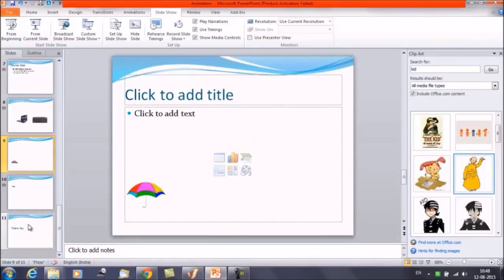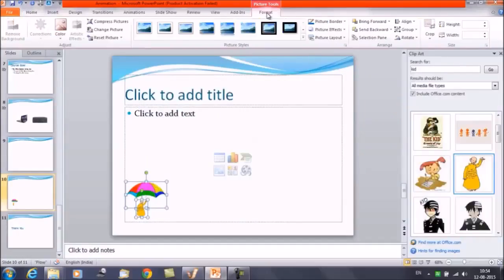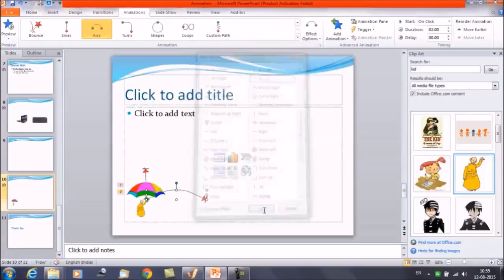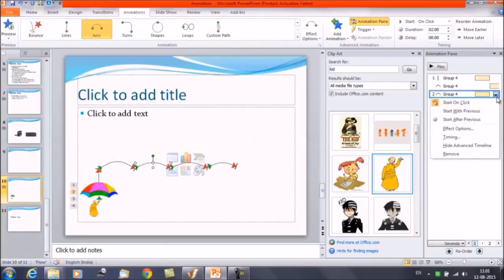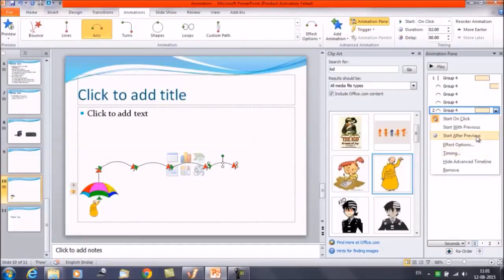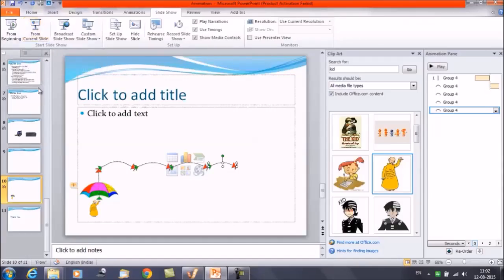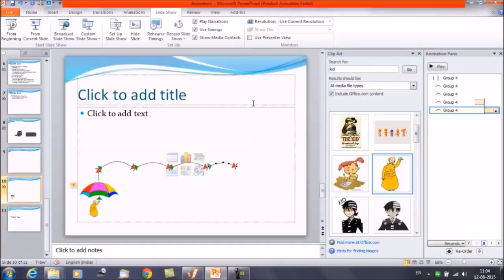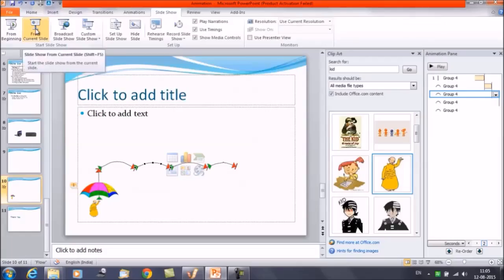Powerpoint : Animations | Created and Applied on Different Objects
Computer Application : Microsoft Powerpoint

Apply multiple animation effects to one object
You can apply multiple animation effects to a single string of text or an object, such as a picture, shape, or SmartArt graphic.
Select the object on the slide that you want to animate.
On the Animations tab, click Animation Pane.
Click Add Animation, and pick an animation effect.
To apply additional animation effects to the same object, select it, click Add Animation and pick another animation effect.

To apply a custom animation effect , do the following:

Select the text or object that you want to animate.

On the Animations tab, in the Animations group, click Custom Animation.

In the Custom Animation task pane, click Add Effect, and then do one or more of the following:

To make the text or object enter with an effect, point to Entrance, and then click an effect.

To add an effect, such as a spin effect, to text or an object that is already visible on the slide, point to Emphasis, and then click an effect.

To add an effect that makes text or an object leave the slide at some point, point to Exit, and then click an effect.

To add an effect that makes text or an object move in a specified pattern, point to Motion Paths, and then click a path.

To specify how the effect is applied to your text or object, right-click the custom animation effect in the Custom Animation list, and then click Effect Options on the shortcut menu.

Do one of the following:

To specify settings for text, on the Effect, Timing, and Text Animation tabs, click the options that you want to use to animate the text.

To specify settings for an object, on the Effect and Timing tabs, click the options that you want to use to animate the object.

NOTE   Effects appear in the Custom Animation list in the order that you add them. (0:10 - 8:25)